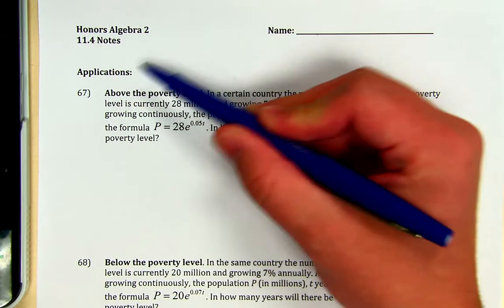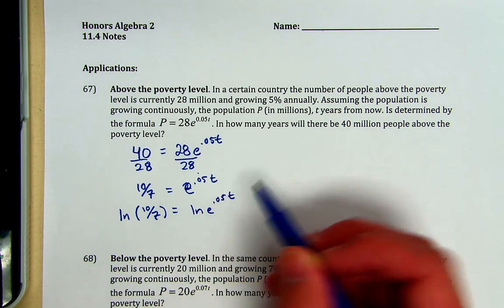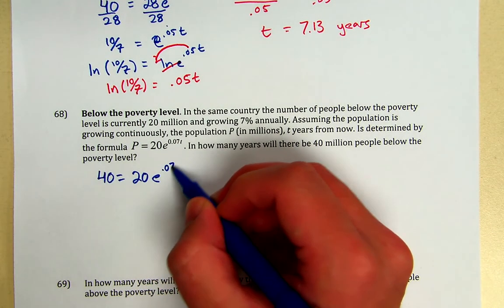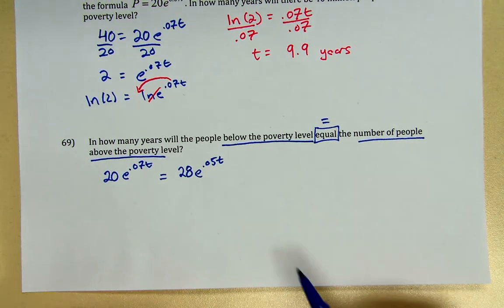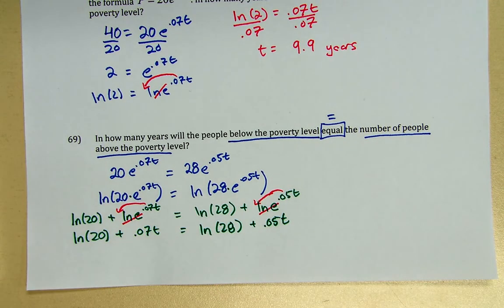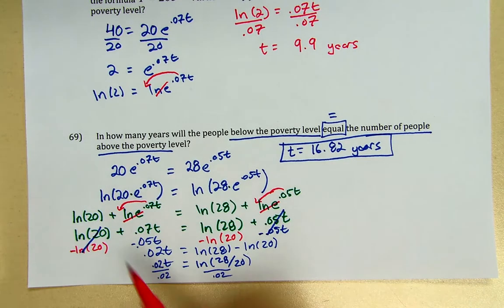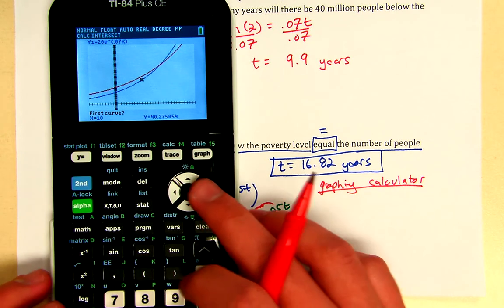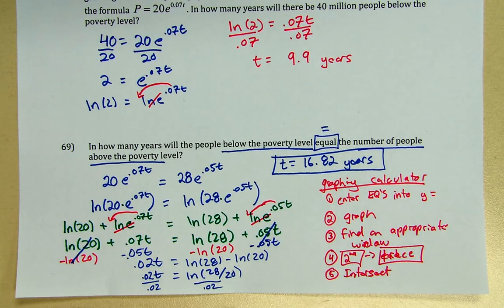11 4 Solving Logarithms Day 2 Applications V1